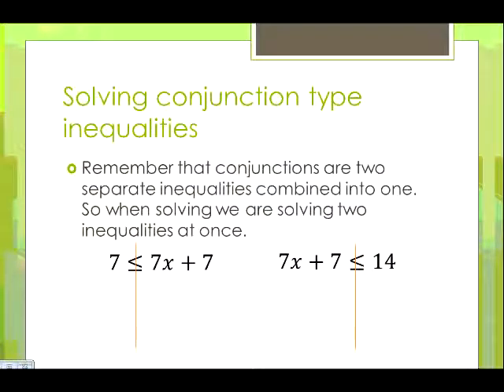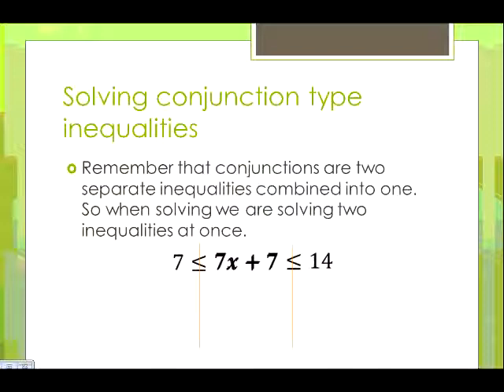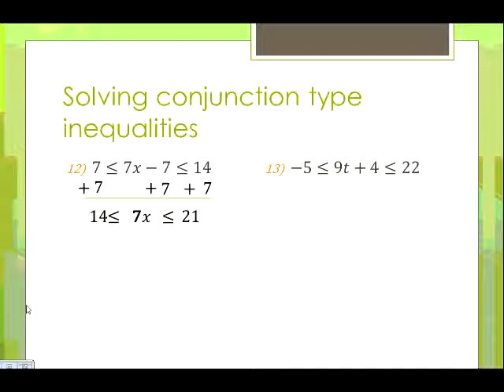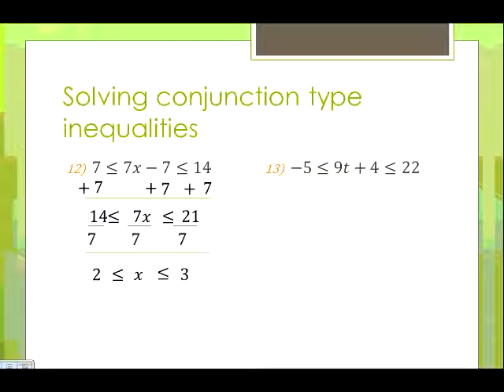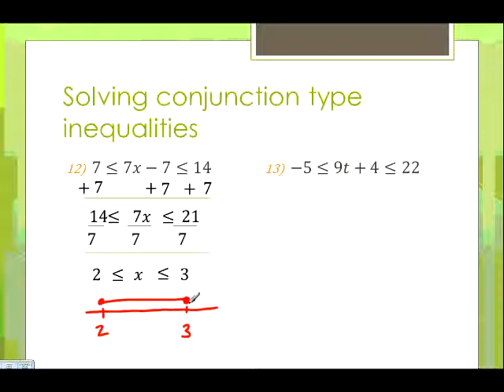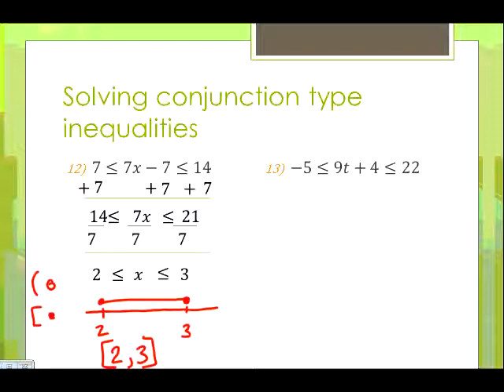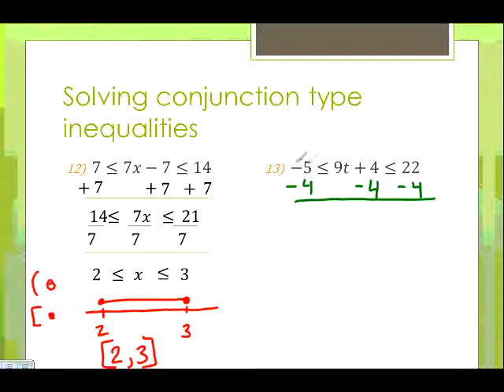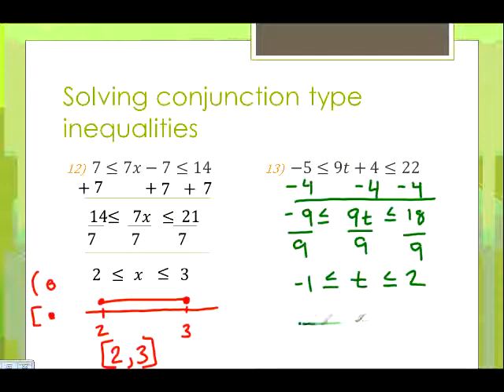02 - Solving Conjunctions, Part 1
Inequalities - Solving Conjunctions, Part 1.